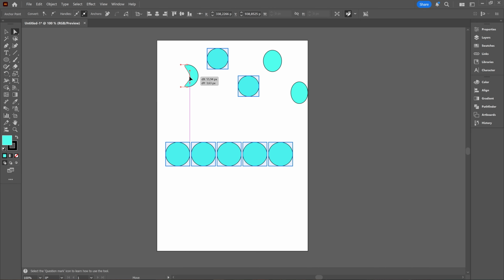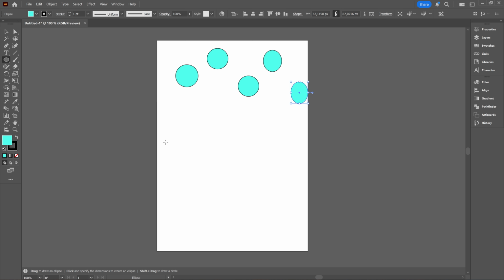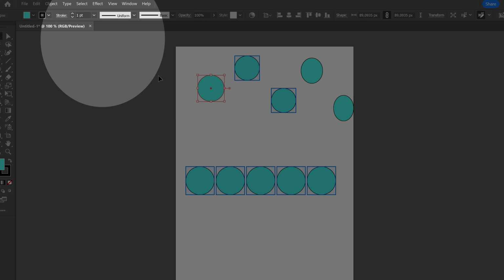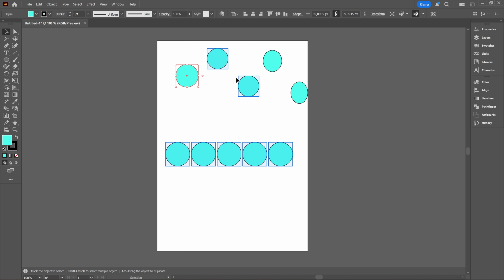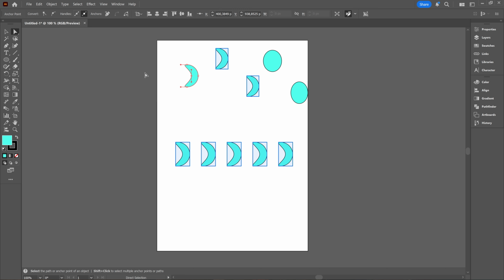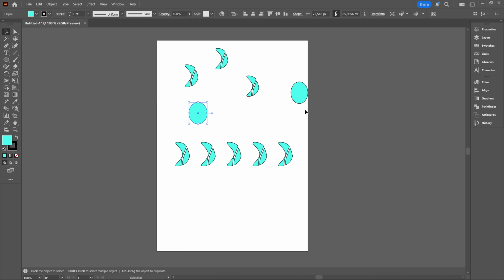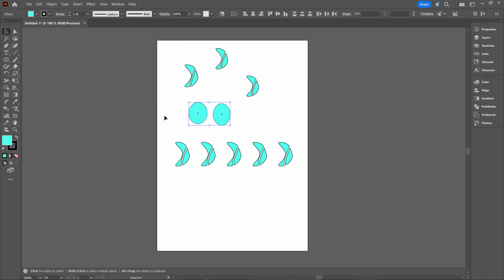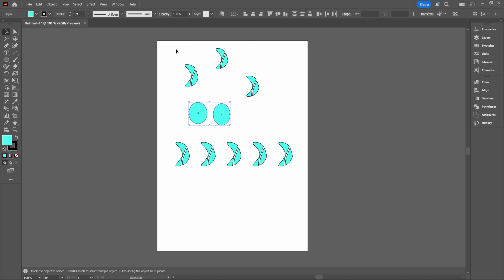How to use Global Edit in Adobe Illustrator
In this tutorial we will take a look at how you can use Global Edit in Adobe Illustrator to make quick, simultaneous edits to multiple similar objects! A nice feature which helps you save time and maintain consistency across your designs.

Editing software: Adobe Premiere Pro and Adobe Photoshop
Editing: Adobe Premiere Pro
Intro & Outro: Adobe After Effects